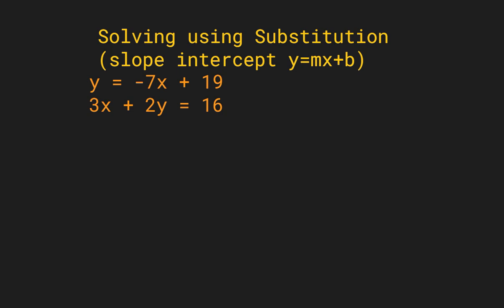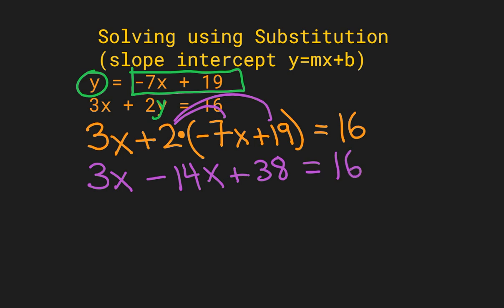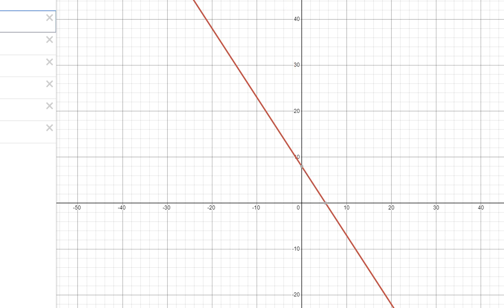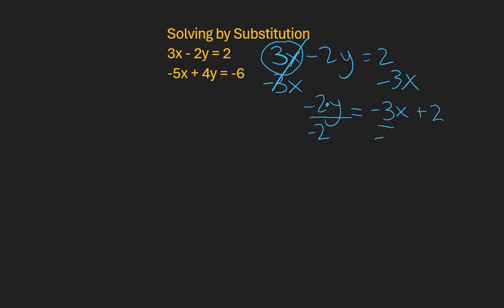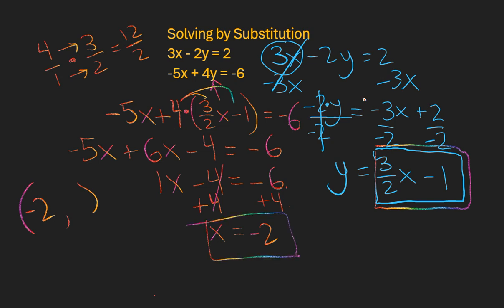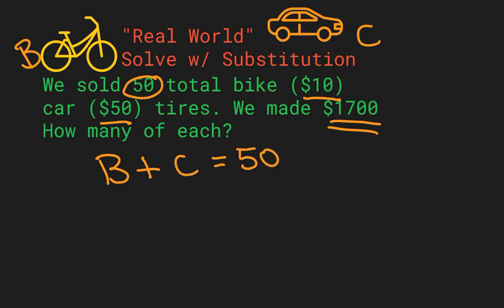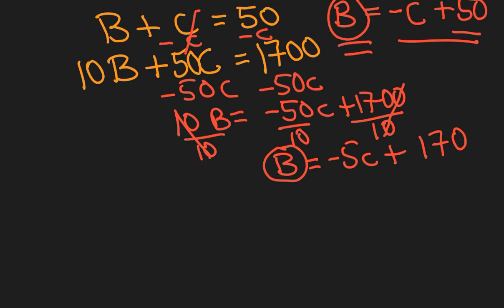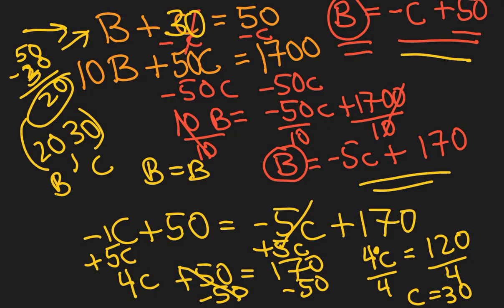Solving Systems of Linear Equations Using Substitution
In this video I show three examples of solving systems of linear equations using the method of substitution. The first example has an isolated variable, the second example starts with two equations in standard form (also includes fractions), the third is a "real world" problem where I show another method (x=x). Desmos graphing calculator is used to check answers and demonstrate a little solving by graphing.

If you need a refresh on solving one-step equations using addition or subtraction, you can check out my video:

If you want to brush up on solving one-step equations using multiplication or division, you can watch this video: